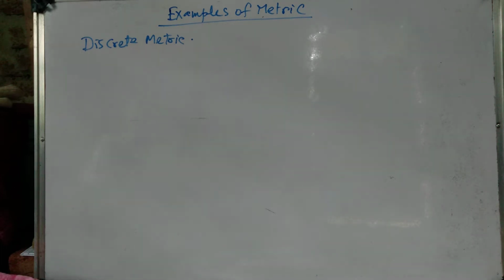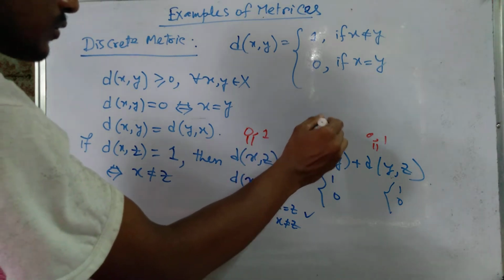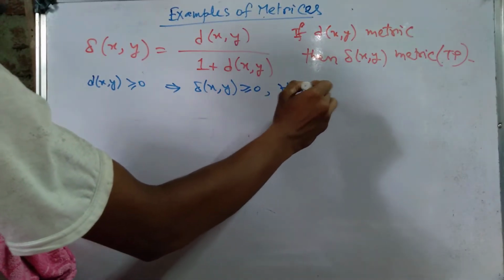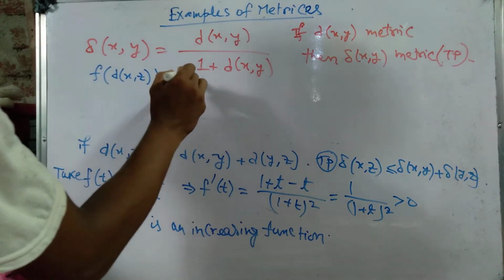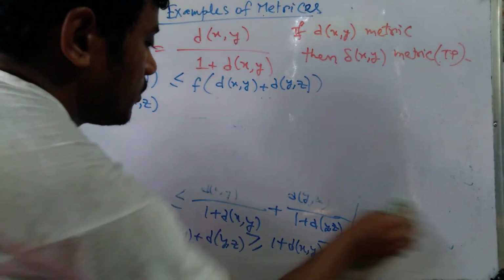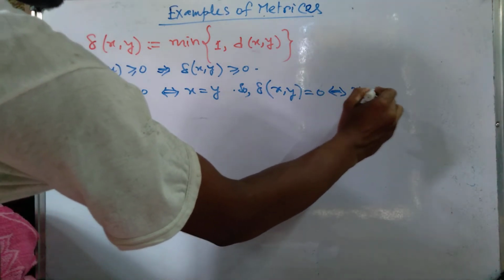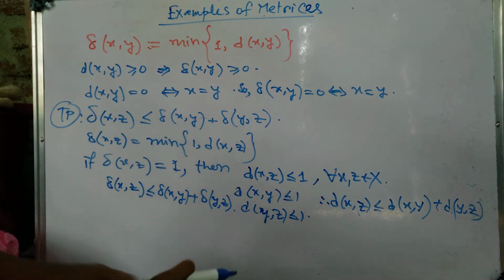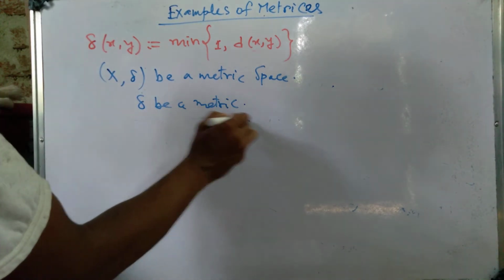Discrete Metric &Another important metrices...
Discrete Metric...
Important interesting metrices...